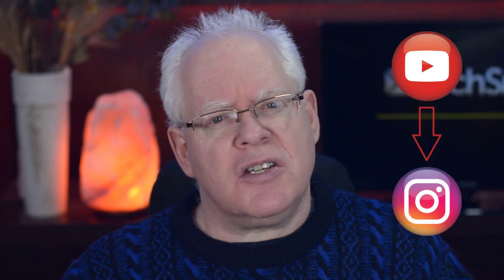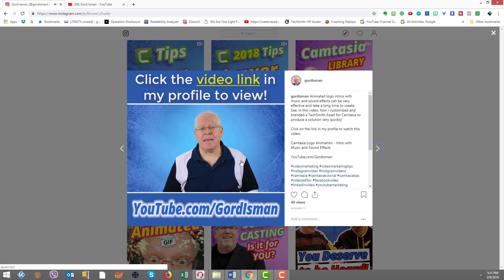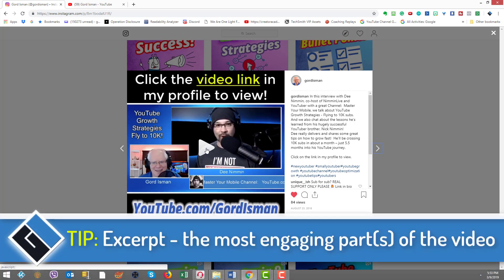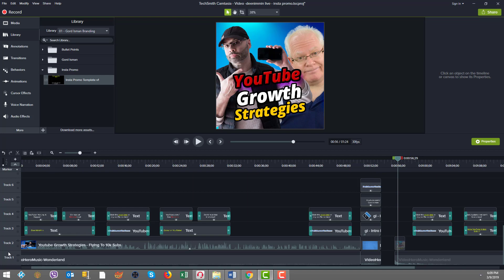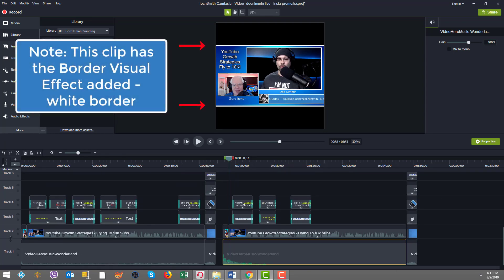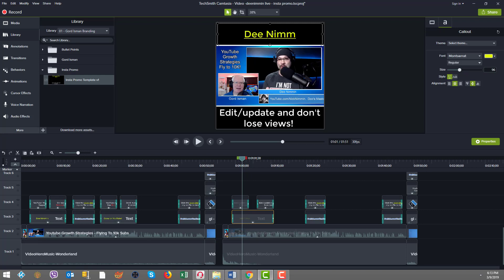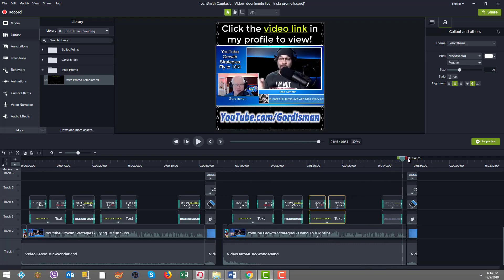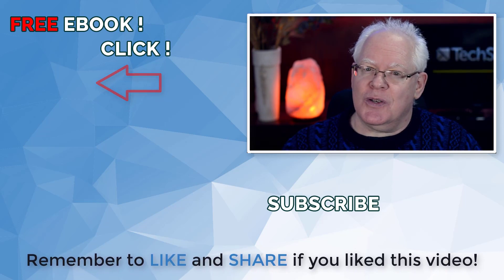Promote YouTube Video On Instagram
Promote YouTube Video on Instagram!  After I create my YouTube videos, I like to share a short promotional video on Instagram that highlights engaging element(s) along with a call-to-action for my followers to go and watch the full video on YouTube.

In this video, you'll learn how to create a simple Instagram promotional video template - with the example done in Camtasia - which you can re-use to work with all your YouTube videos that you want to promote on Instagram.

This video is not just about putting your YouTube video on to Instagram, it's also about making a marketing promotional video!

Since my core platform is YouTube, and I promote all my videos on Instagram, I need a template that will enable me to crank out promotional videos very fast!

Quick Access:
00:00 Intro
00:50 The Promo Video on Instagram – video formula explained
04:25 The Template/Library Asset – Fast build promo video

Are you looking to try or buy Camtasia?  (This is also the same link for browsing the TechSmith Assets for Camtasia.)
– Get Camtasia – my go-to editor for YouTube and course/training screencast video production.]

If you’re seeking assistance to build your branded assets for use in Camtasia, as we did in this video, I can help!